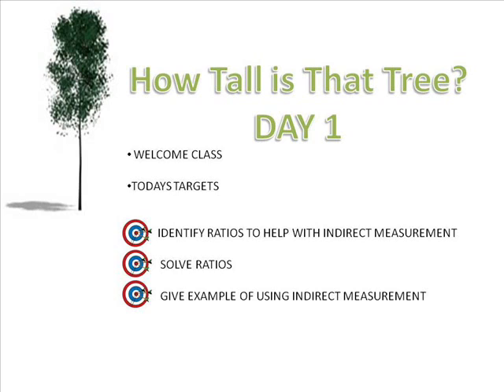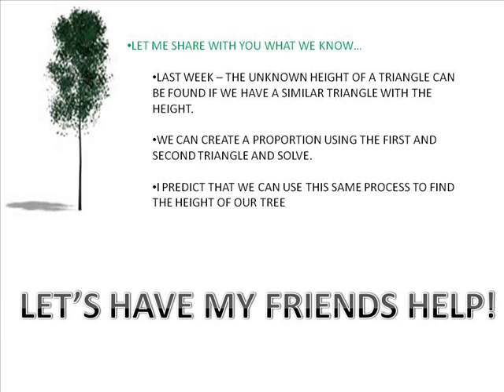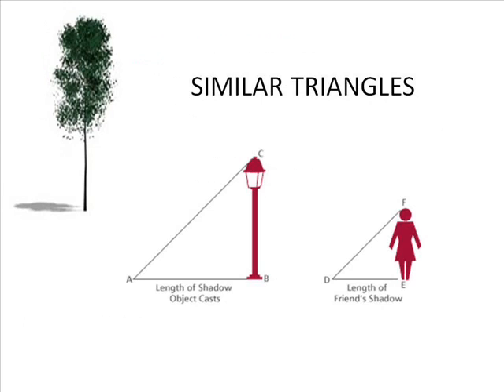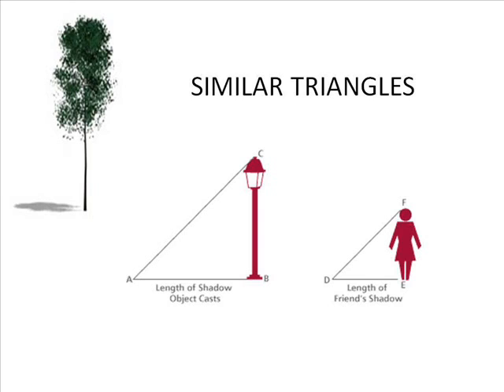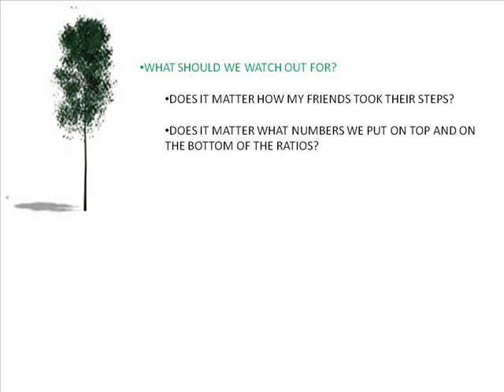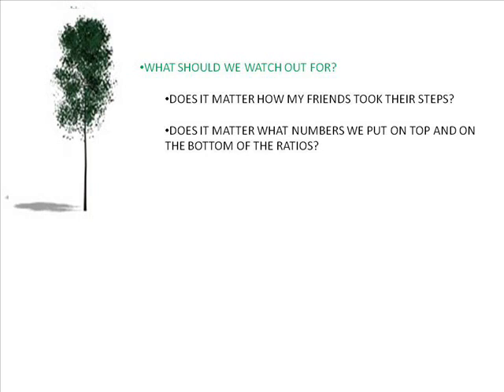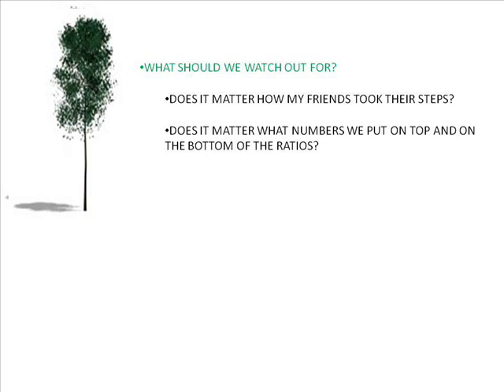Indirect Measurement Day 1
Based upon Fisher & Frey's GROR model
Indirect Measurement Video to be inserted